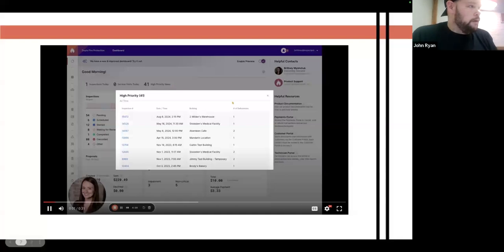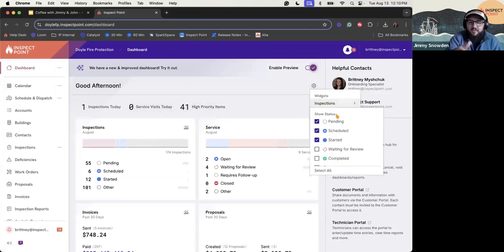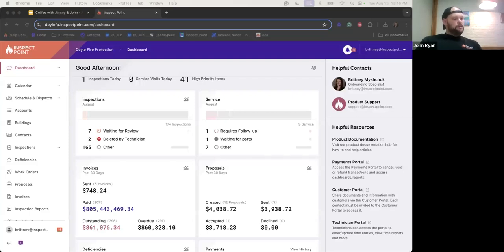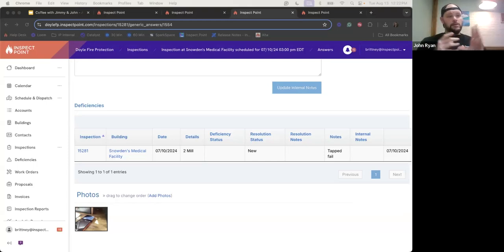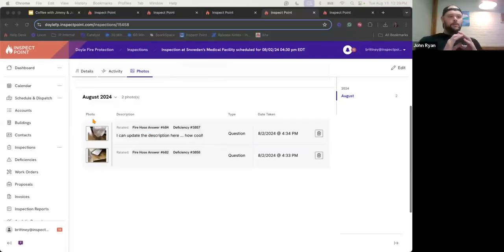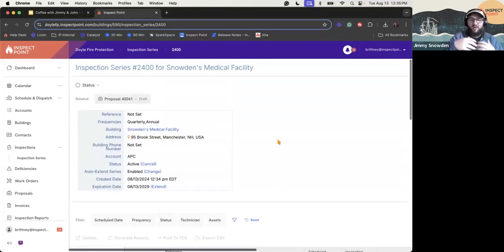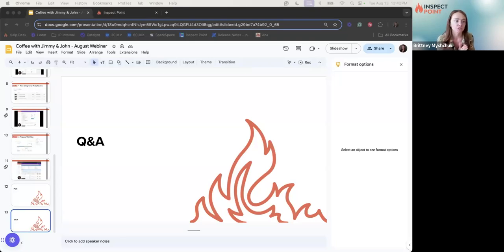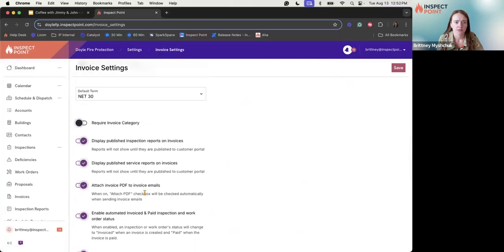Webinar: Coffee with Jimmy & John (August 14th, 2024)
Want to recommend a topic or have questions? Contact your CSM or our support team to get started.